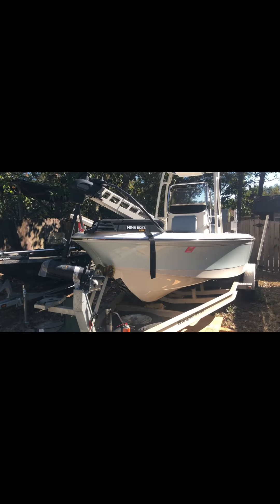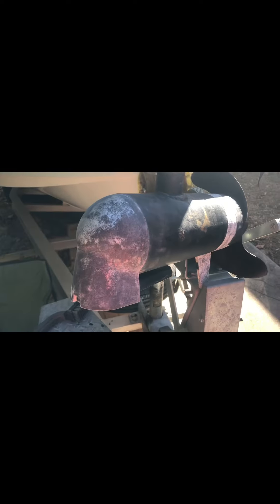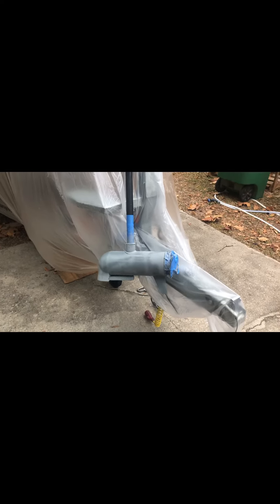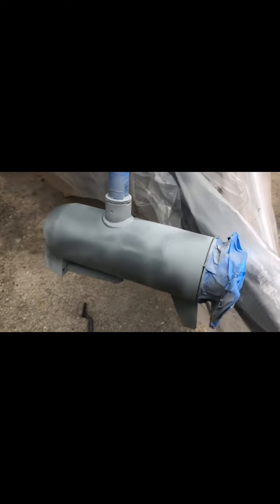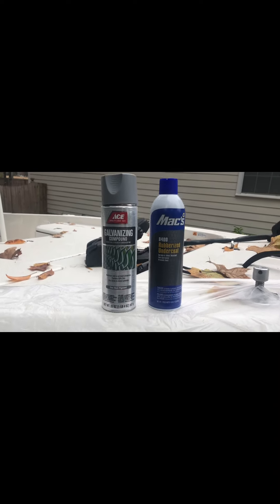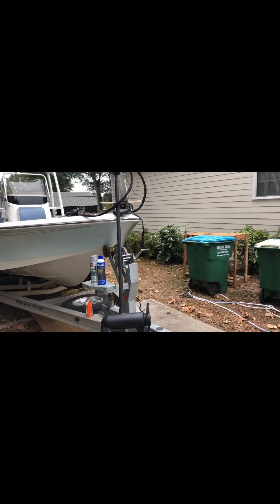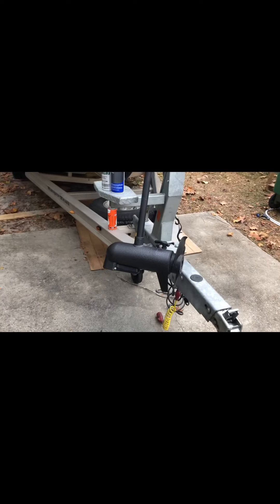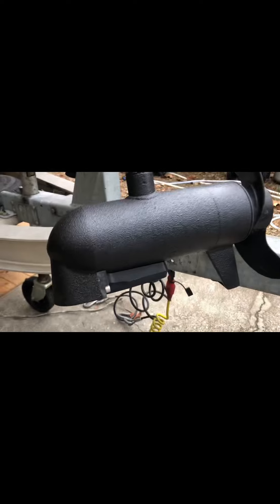Restoring a minnkota ultrex trolling motor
Here we use a two part system to make a repair of our trolling motor and restore it to its former glory. Utilizing a galvanizing compound and rubber undercoating to make a lasting repair to this minn kota ultrex.